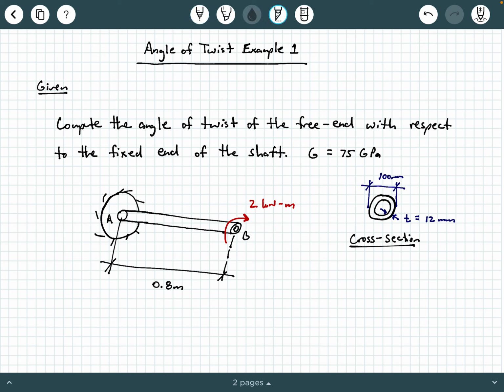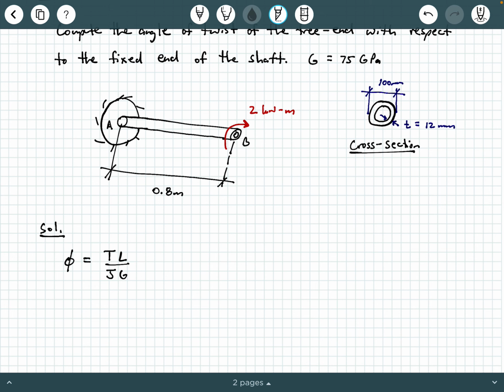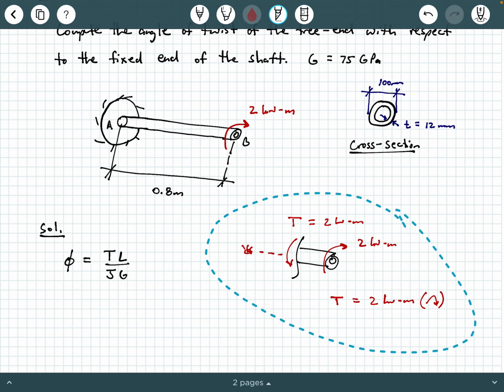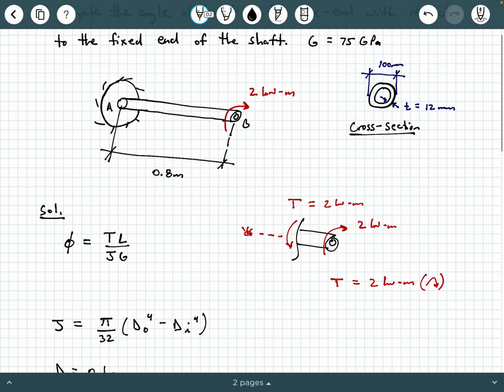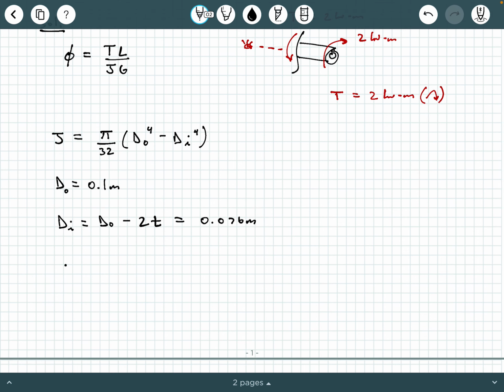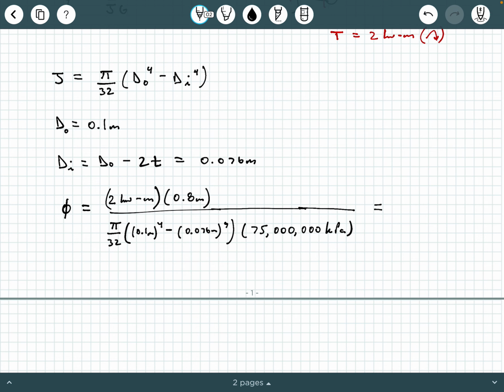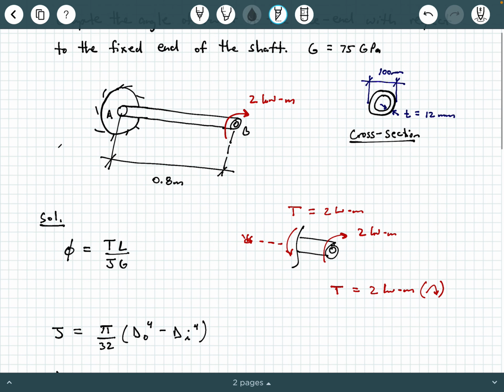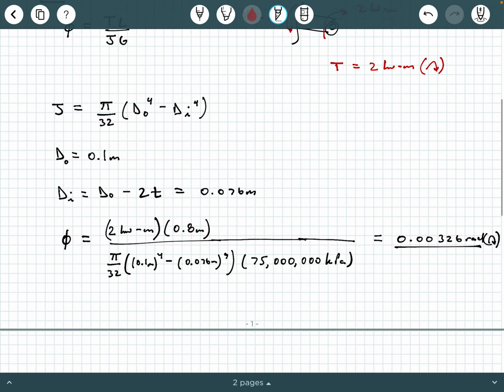Mechanics of Materials - Video 65: Angle of Twist Example 1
In this video we explore an example of computing angle of twist of a torque loaded shaft.